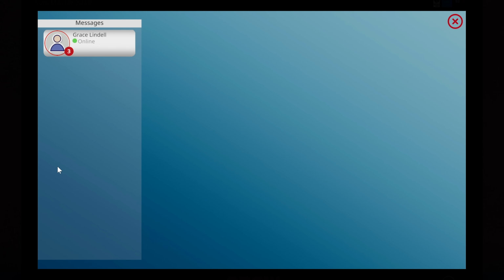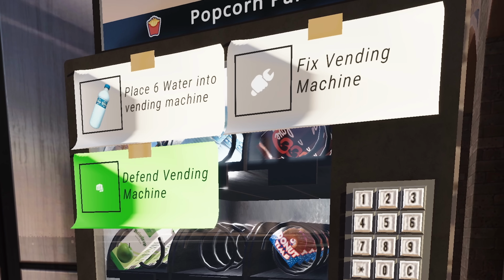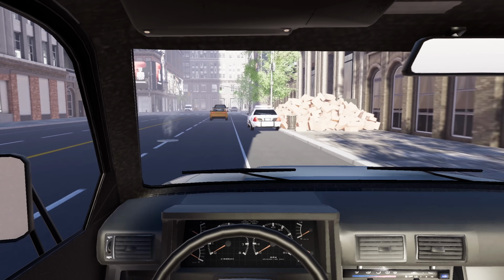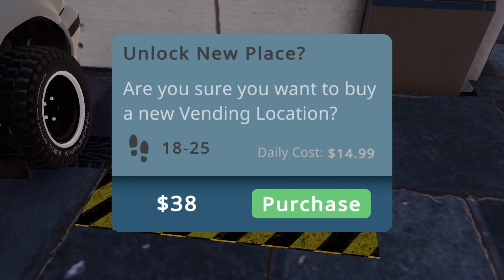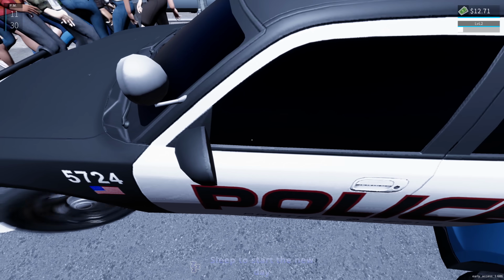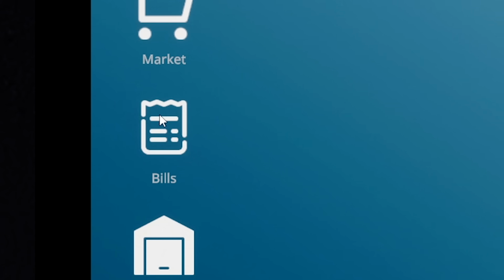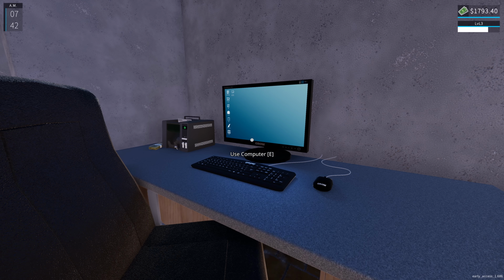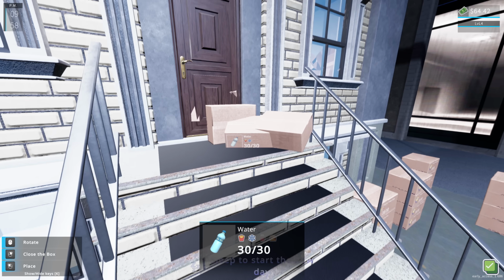I Broke Everything in This Entire City - Vending Machine Business Simulator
Want more LGIO?!

I Broke Everything in This Entire City - Vending Machine Business Simulator - Let's Game It Out

More about Vending Machine Business Simulator (from Steam):

Vending Machine Business Simulator is a simulation game where you start with very little money in your pocket and build a vending empire that spreads across the city. Work for others and once you have the necessary experience and money, start your own business.

Manage Your Machines:
Purchase, place, and maintain vending machines across different locations. Keep track of inventory and ensure machines are stocked and operational.

Optimize Profits:
Follow local events, adjust pricing strategies, and optimize product offerings to maximize revenue and profitability.

Expand Your Empire:
Unlock new locations and unlock new type of machines to attract more customers and increase sales.

Dynamic Challenges:
Overcome challenges such as machine malfunctions, aggressive customers, changing consumer trends, and economic changes.

Realistic Simulation:
Experience a realistic simulation of the vending machine business, including factors like machine maintenance, customer preferences.

Are you ready to embark on the journey to vending success?